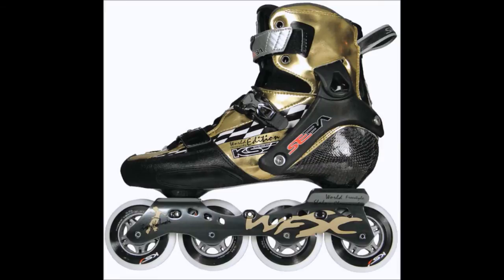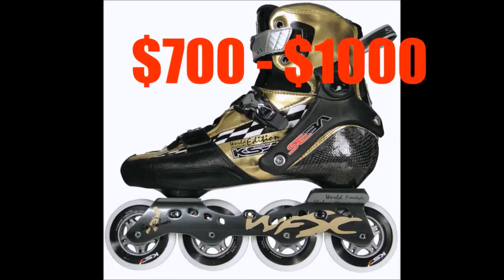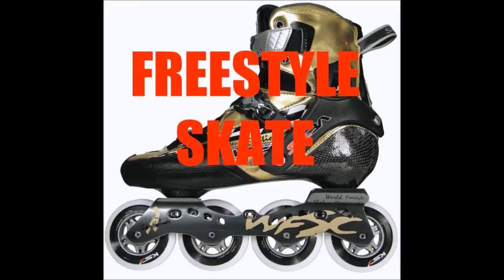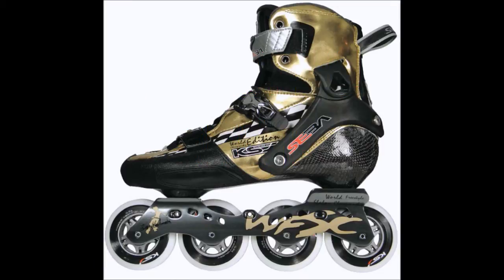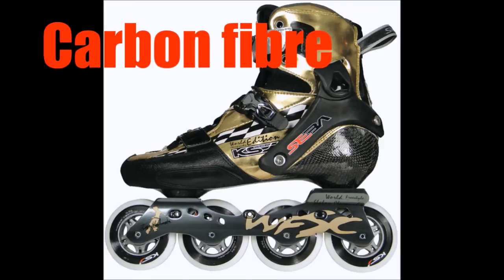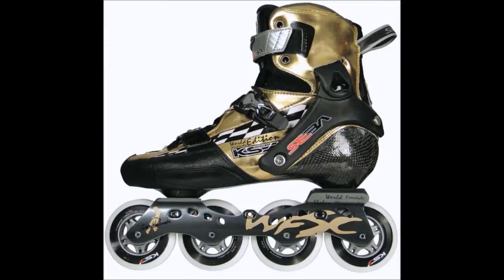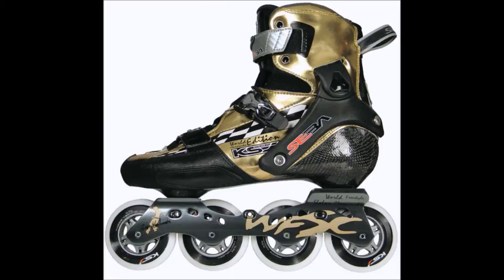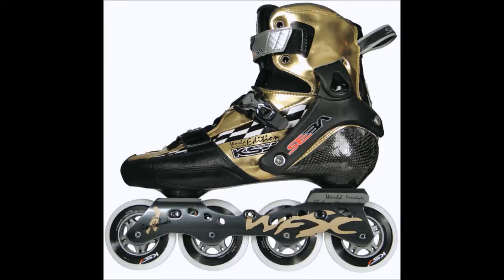SWT | Terence's review on SEBA KSJ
Hi I am Terence, I have been doing freestyle skating since 2006, today I am doing a review on SEBA KSJ.

A group of Singapore's ordinary youth trying to find fun joy and laughter out of their very average everyday life.

Who needs to be rich to have fun? We may not always get the best of what we want in our life, but sure we can make it SOME WHAT THERE.

We skate, game, built computers, play waveboard, play longboard etc...